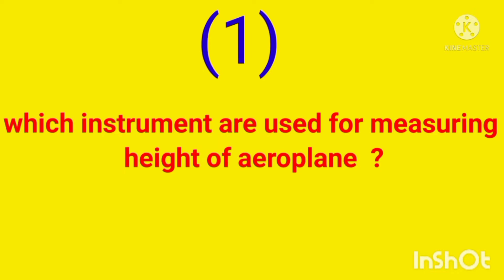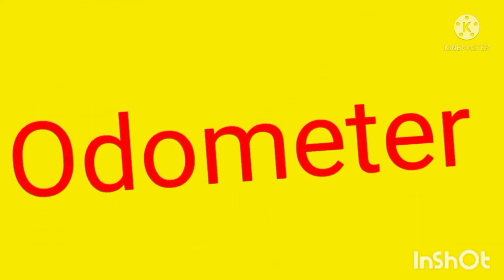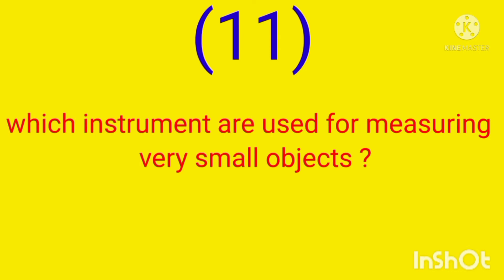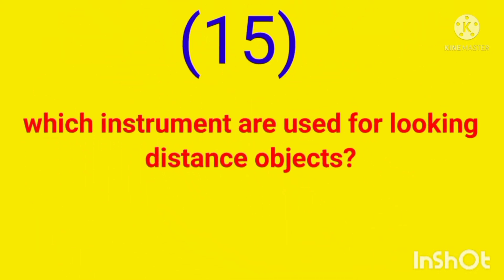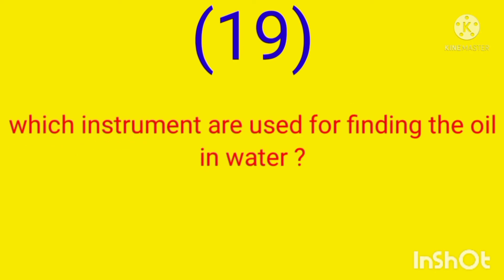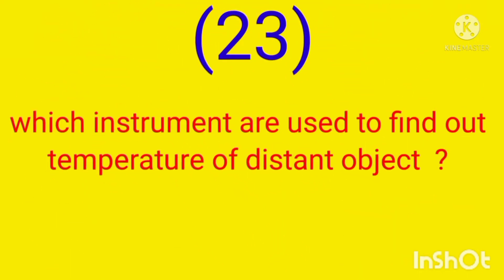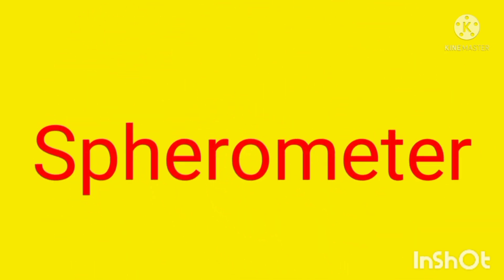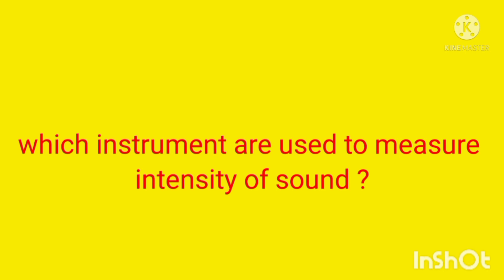science instrument all competition exams #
all instrument with pictures